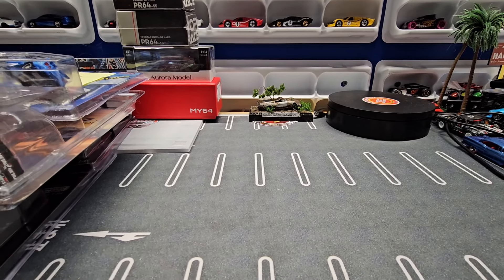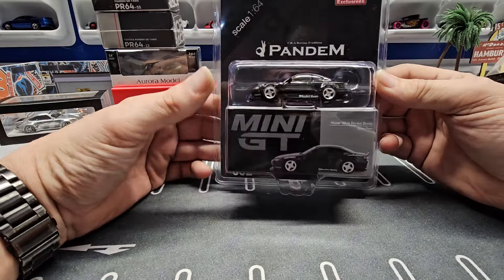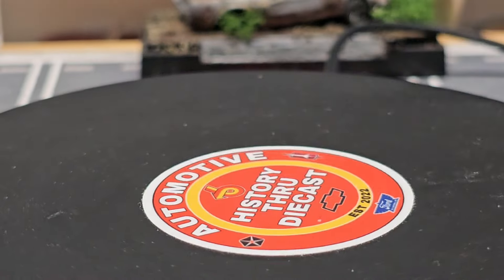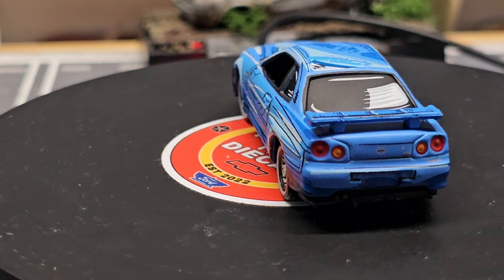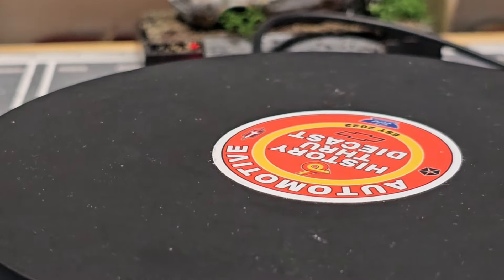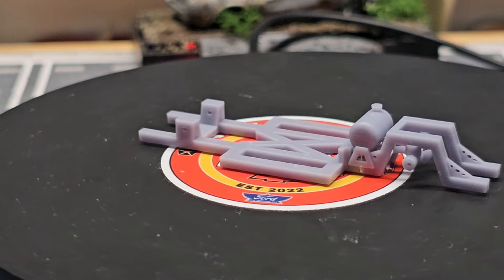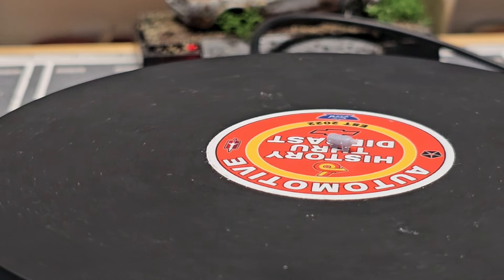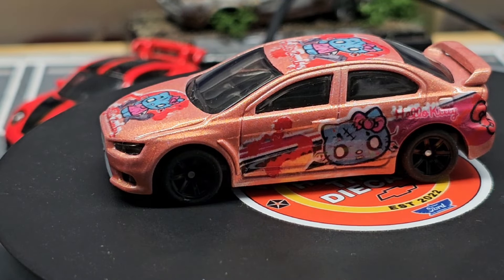MORE CARS FROM WHATNOT